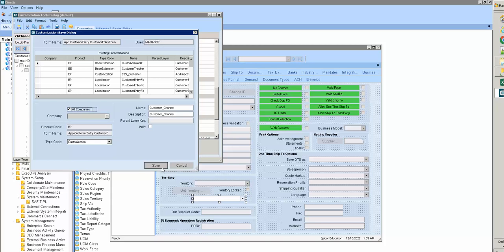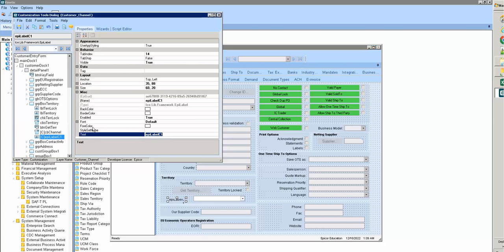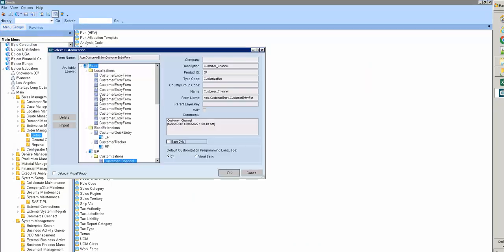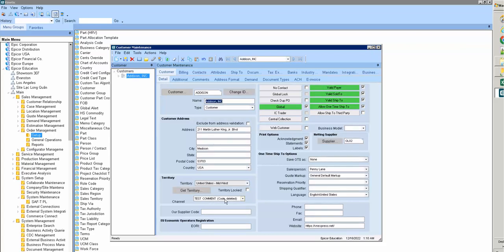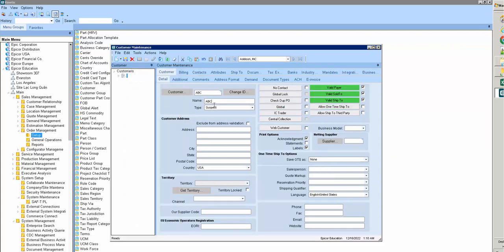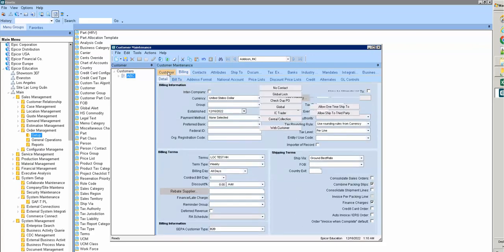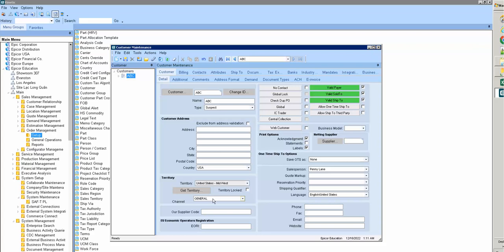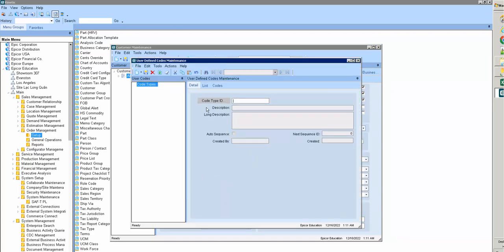Epicor Customization Use User Codes to create a category Sales Channel for Customer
This guide helps you to create a new category by using User Codes to define the new one. After that we customize Customer Entry to add the drop box to choose this category.